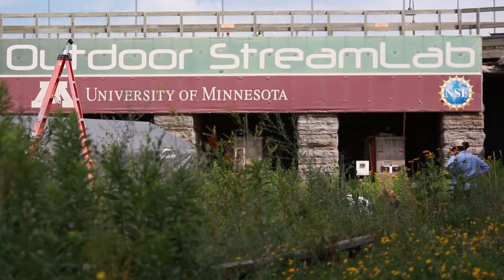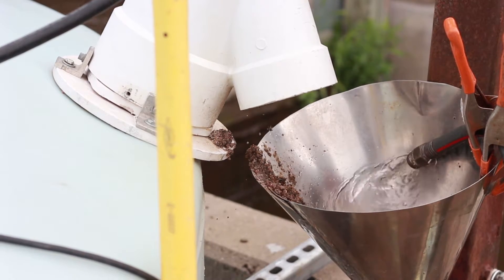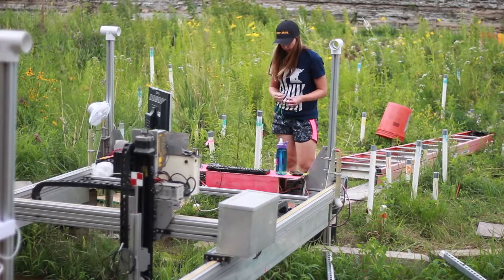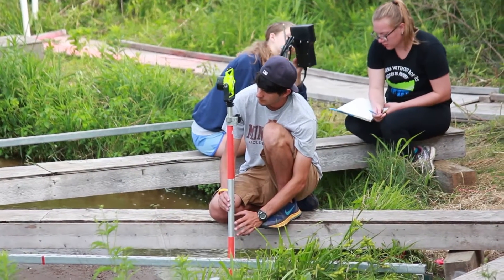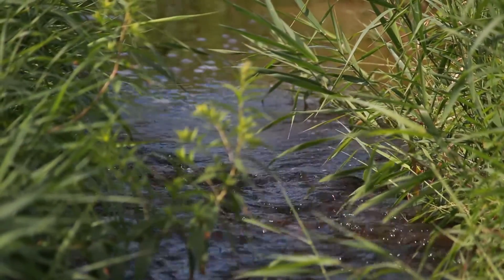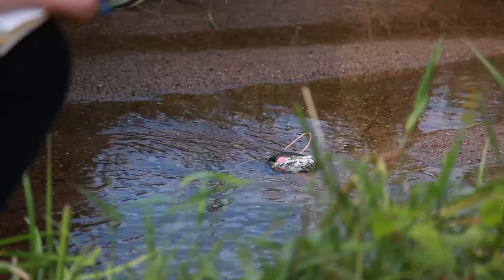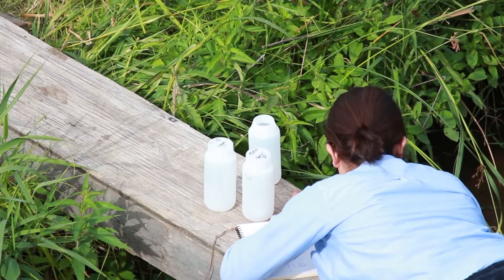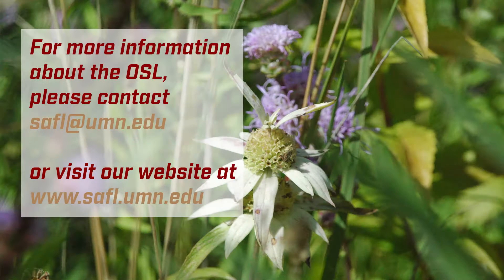The SAFL Outdoor StreamLab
The St. Anthony Falls Laboratory at the University of Minnesota has a  unique experimental stream channel on the banks of the Mississippi River that enables us to control important variables (flow and sediment) and take high-resolution data while also incorporating a more natural ecological field setting.